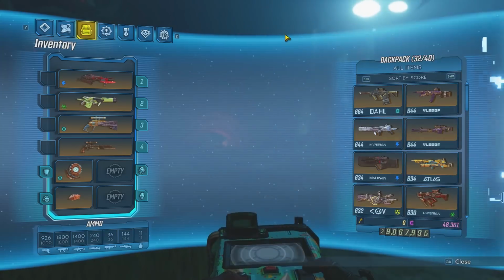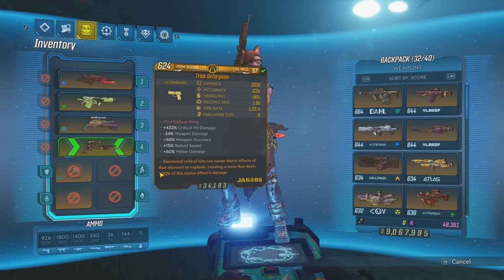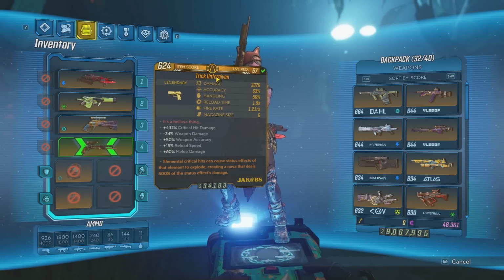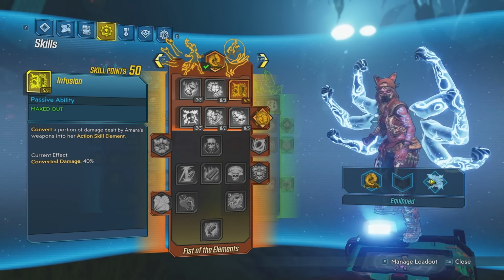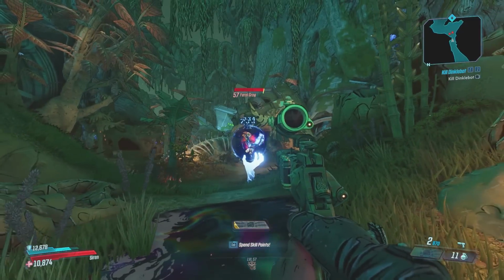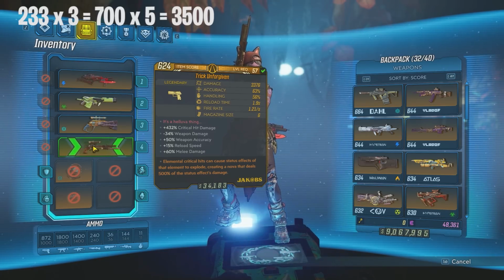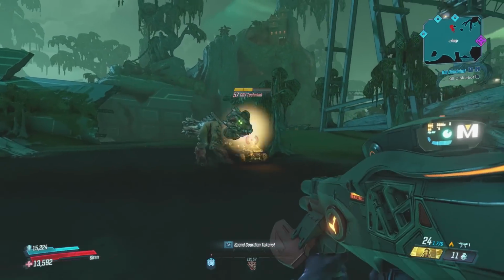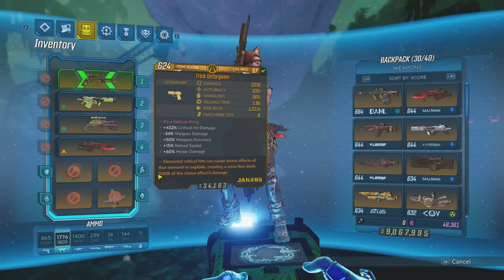500% of Status Effect Damage Annointment Is INSANE & Works On All Characters! (Borderlands 3)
In this video we go over a brand new annointment. In this video I break it all the way down to show you exactly how it works and I also show you some in game examples. Turns out, at least from what I tested, this annointment works exactly as it should. This new annointment was introduced with mayhem 2.0 and the revenge of the cartels seasonal event!